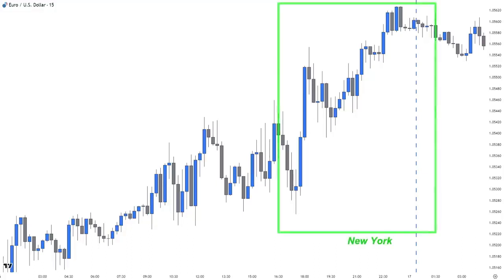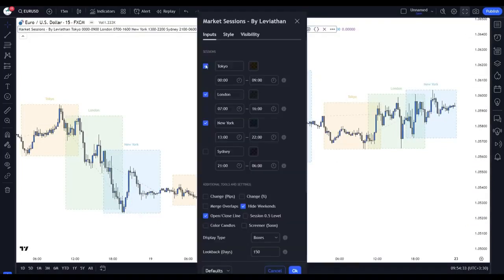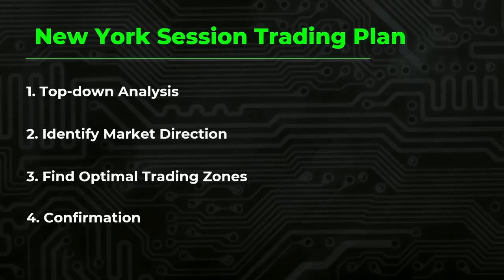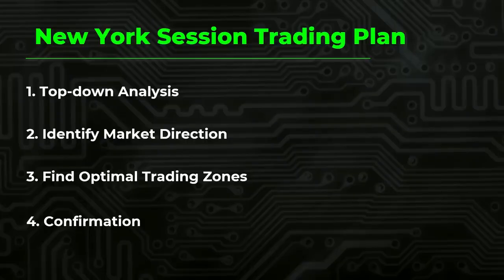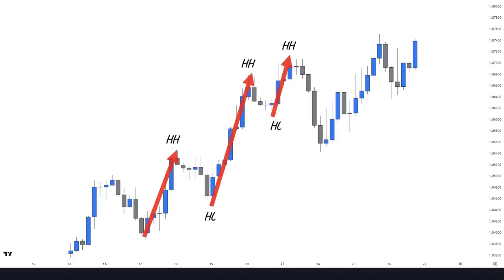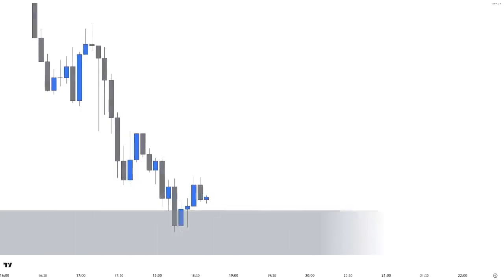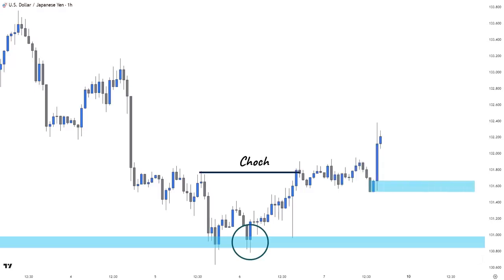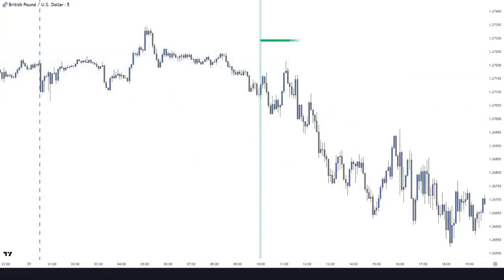Best New York session trading plan advanced